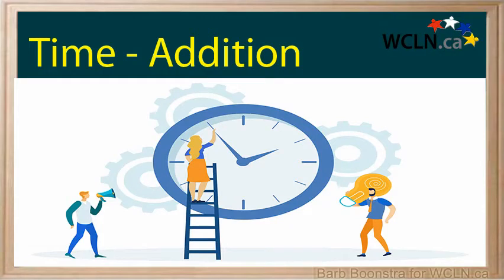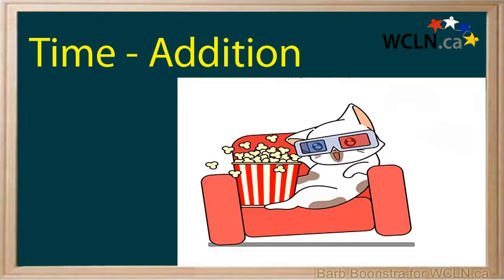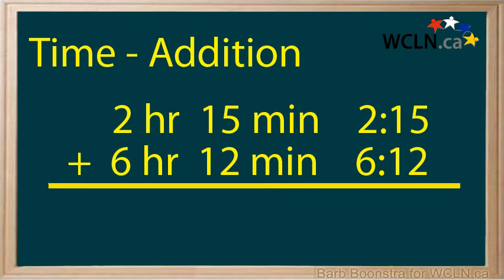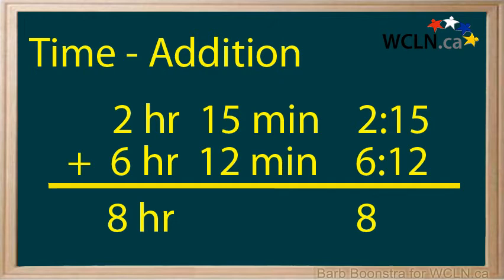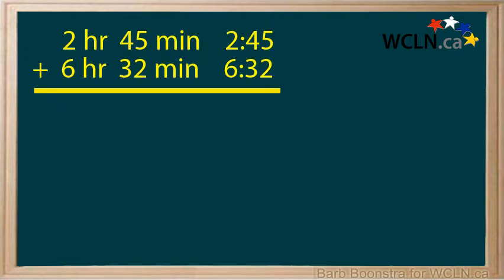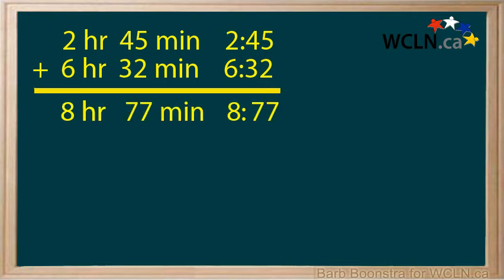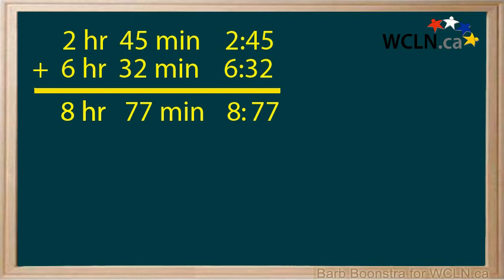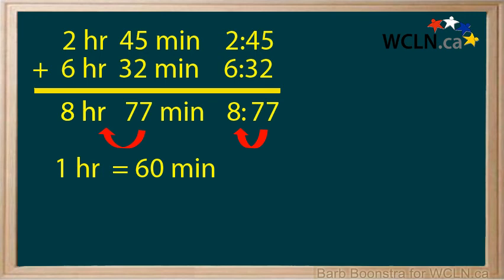WCLN - Adding Time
Adding Time